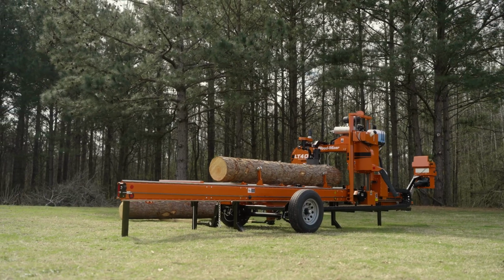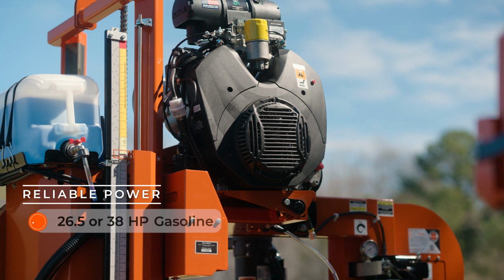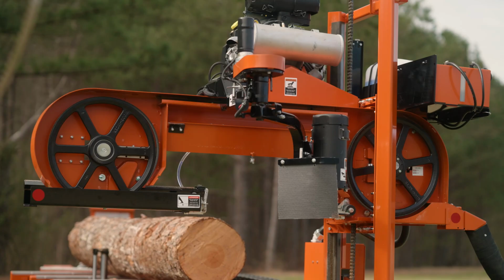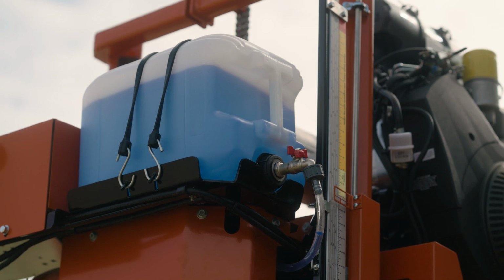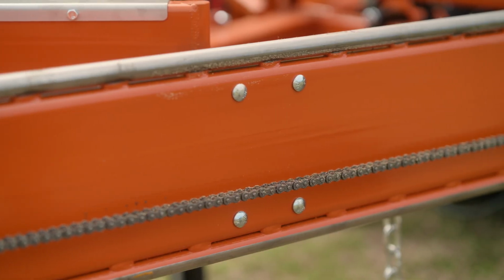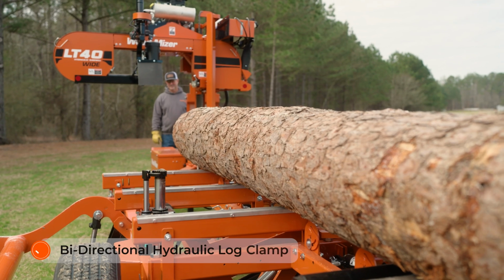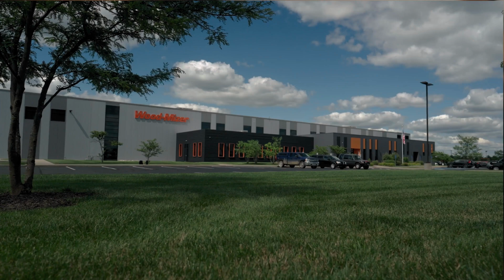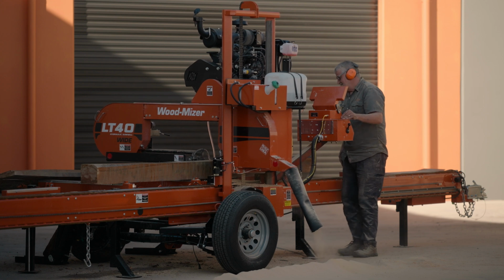LT40WIDE Hydraulic Portable Sawmill Product Demo | Wood-Mizer USA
Welcome to the product demo of the Wood-Mizer LT40WIDE hydraulic portable sawmill! Built in the USA, the LT40WIDE features the widest in-class sawing capacity, complete hydraulic log handling, powered head controls with setworks, fully-welded steel frame and more for a premium quality hydraulic sawmill that is a sawing workhorse and an industry legend.

ABOUT WOOD-MIZER
Since 1982, Wood-Mizer has earned the reputation as a world-leading sawmill and woodworking equipment manufacturer with a strong legacy from its innovative sawmilling products. From Forest to Final Form®, Wood-Mizer offers an extensive line of sawmilling and woodworking equipment including portable sawmills, industrial sawmill systems, resaws, board edgers, wood kilns, slab flattening mills, planers, moulders, jointers, firewood processing equipment, pallet recycling equipment, logging tools, sawmill blades, and more for woodworking and forestry hobbyists and professionals all over the world. for more information or to contact your local representative.